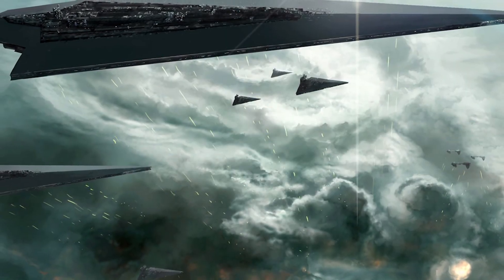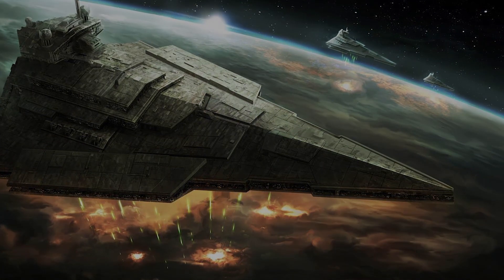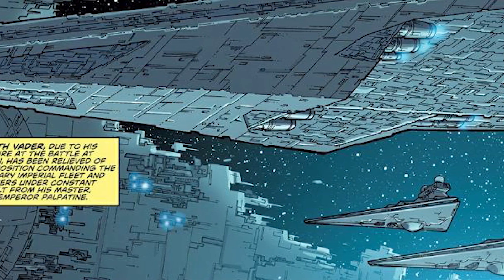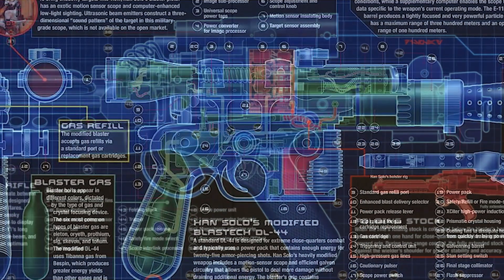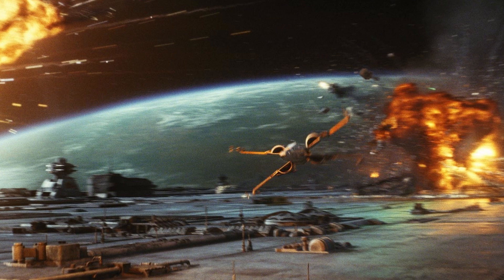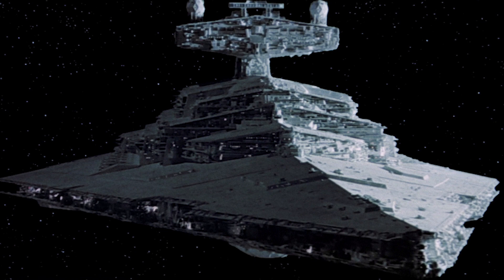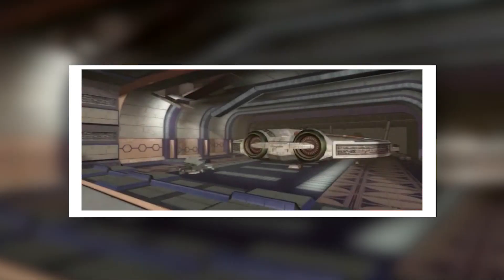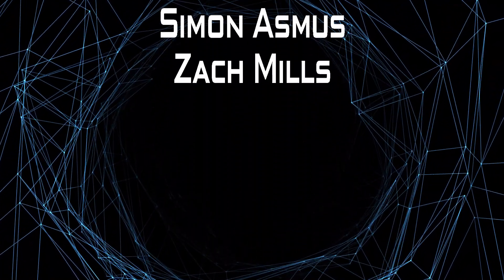The Insidious Truth Behind the Empire’s most DEVASTATING Order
No Escape from BDZ.

Geetsly's Gaming Community🎮:

✮Clone Wars RP
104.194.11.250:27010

✮Imperial Roleplay
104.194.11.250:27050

✮Dark RP
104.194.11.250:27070